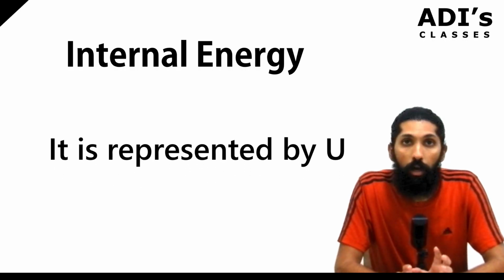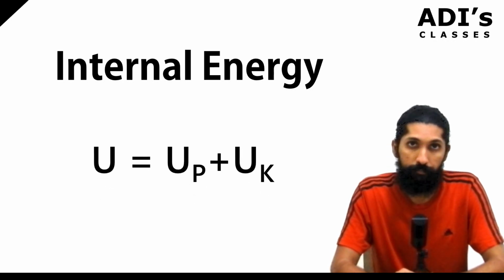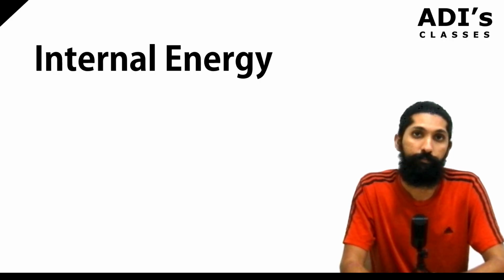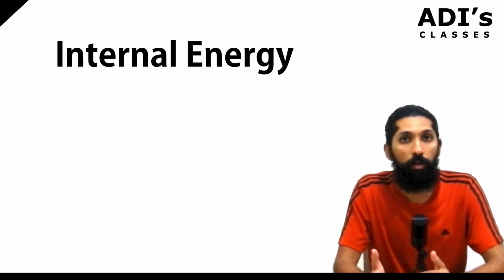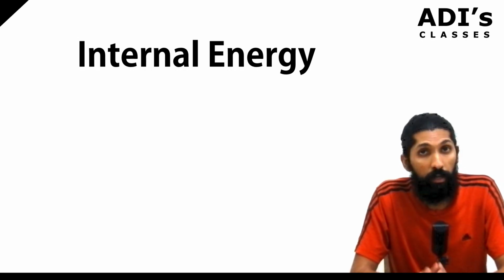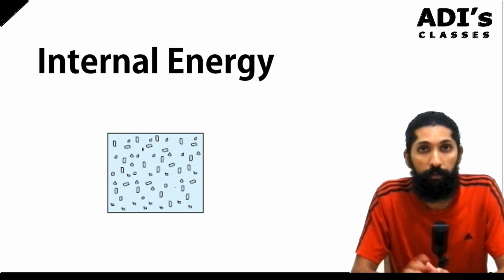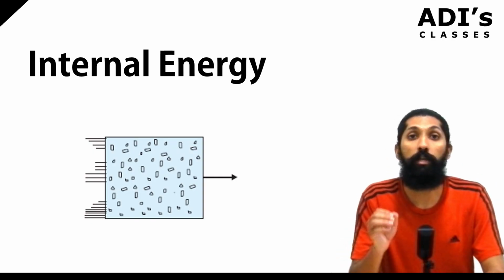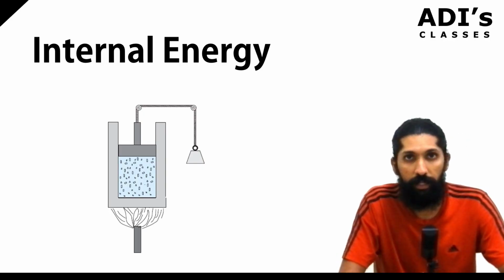Internal Energy | Thermodynamics | Physics Class 11 | CBSE and PUC - ADIs Classes